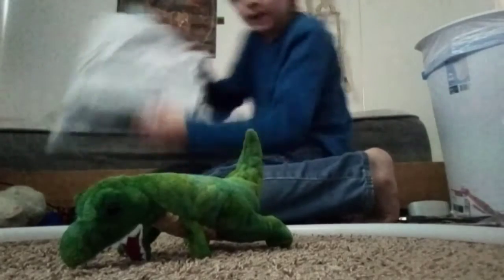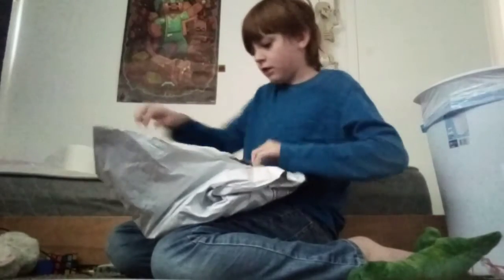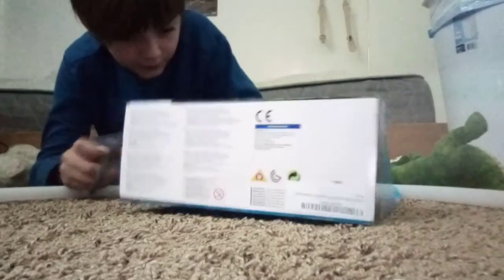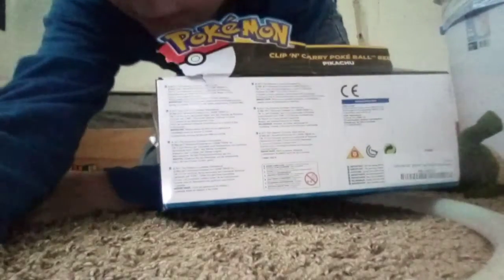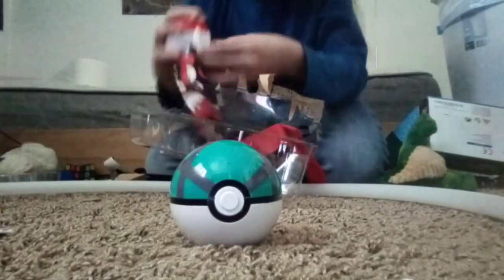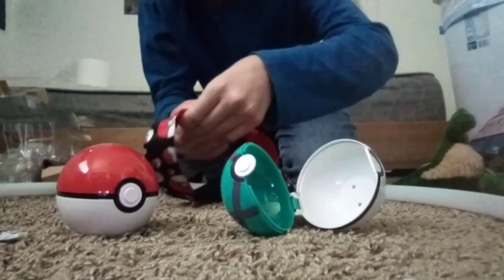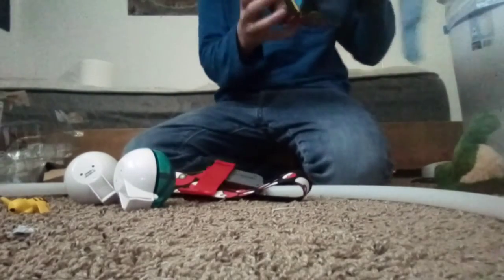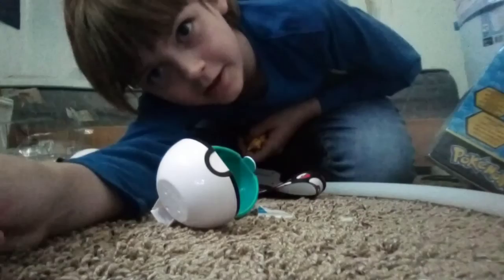I got a package in the mail...